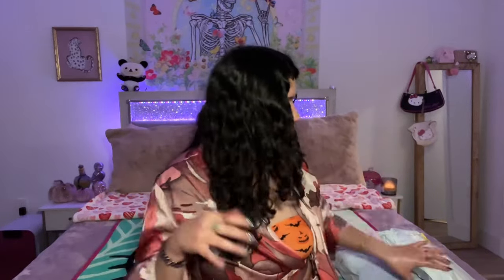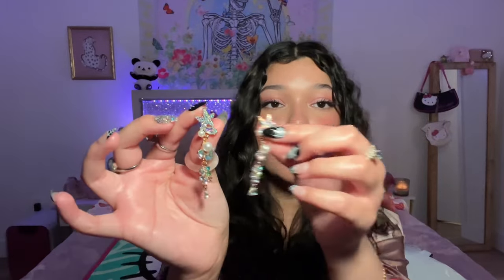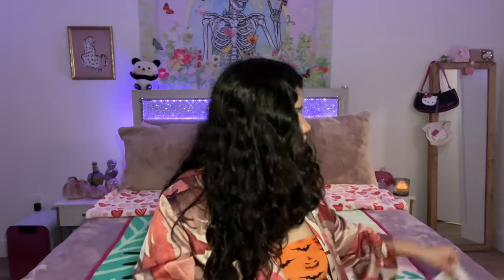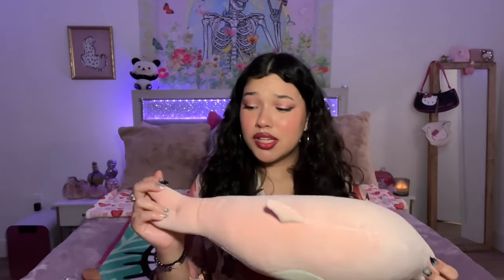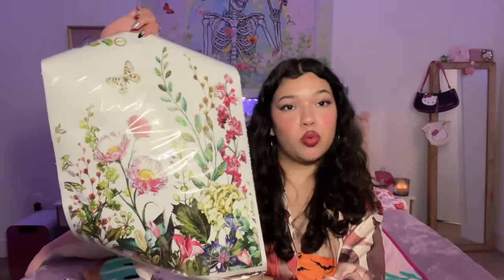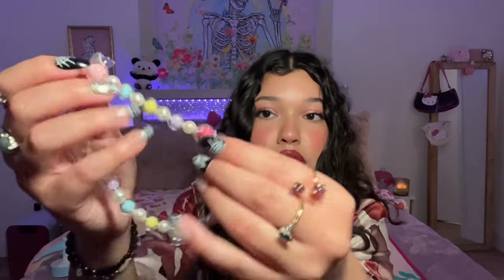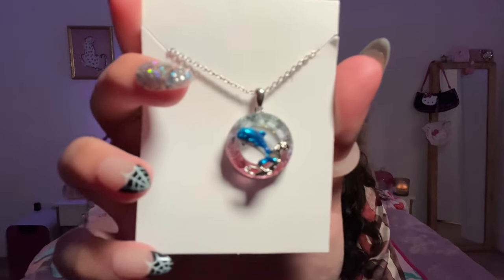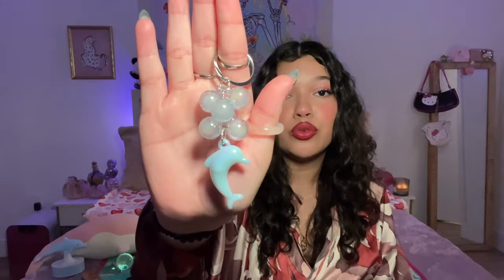🩵HUGE SHEIN ACCESSORIES HAUL 🩵sea aesthetic, beach life, dolphins, orcas, & jewelry🌊🏝️☀️🐚🪸🐬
Hello gorgeous Queens!! 👑 I’m so excited for this week video. Mostly everything in this haul is beach life; dolphins, orcas, & seashells. I received this package during the summer time but I haven’t had the chance to create this video until now. I know it’s fall time & I love fall, but I want to have this video uploaded. I hope you all enjoyed watching.

Since, I received this package during the summer time many of the items are sold out. However, I do have the links for the items that are still available.

Enjoy the rest of your lovely day beautiful people!! 🩷

Good energy on my channel only!! 🍀Sending good energy to those with good intentions!! 🥰🫶🏻🍀💕

Shein Accessories 👛🛍️

Similar 1pc Faux Pearl Decor Pet Necklace For Cat And Dog 🐕‍🦺🐕 🐈🐈‍⬛

(Dolphin lamp on shein is sold out 🥲) However, the good news I found the same dolphin lamp on temu. The link is above ⬆️

(I understand this dolphin necklace isn’t the same one because the necklace in thw video is sold out on shein)